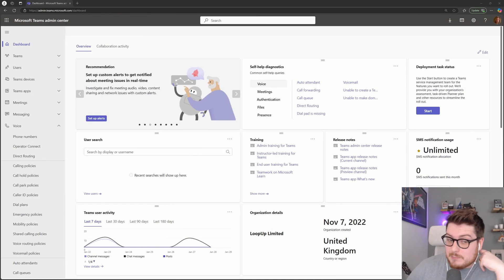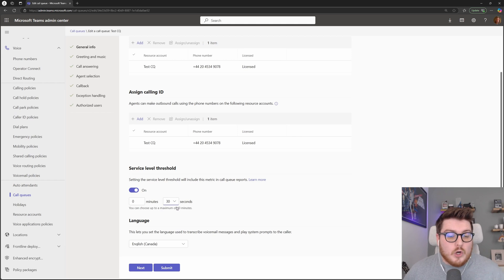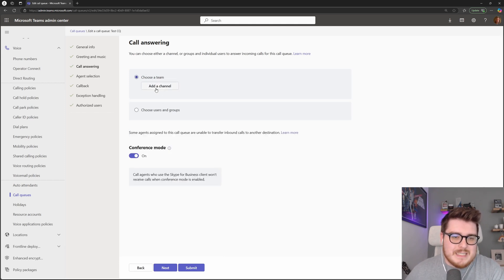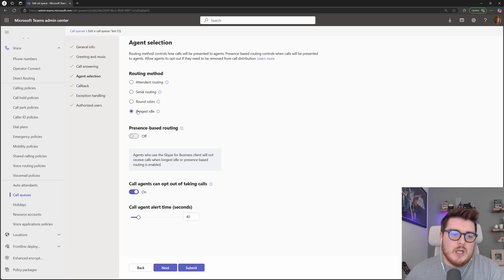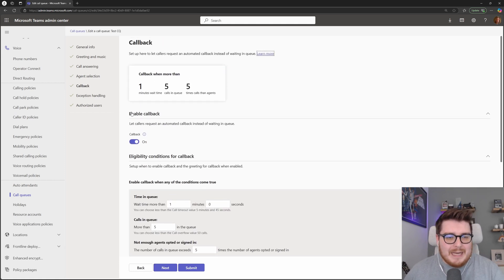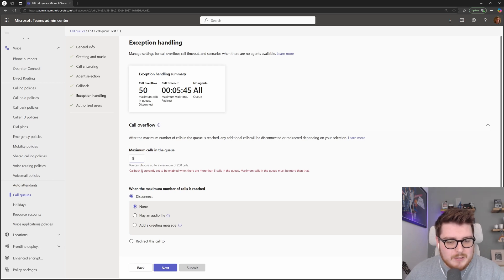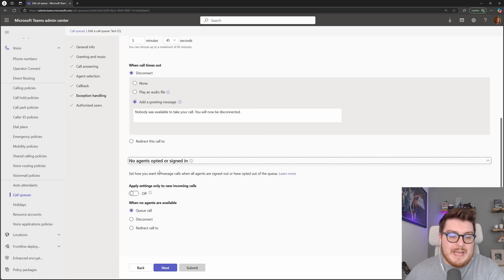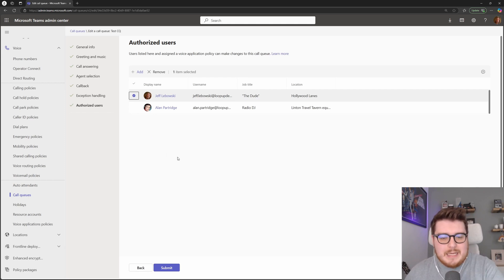Your guide to: Call Queues in Microsoft Teams Phone!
In this video, I'll walk you through everything you need to know about setting up and managing call queues in Microsoft Teams Phone.

Whether you're looking to improve your call handling, enhance customer service, or simply understand the capabilities of call queues, this guide has got you covered.

I'll cover the basics, share some advanced tips, and provide step-by-step instructions to help you get the most out of this powerful feature.